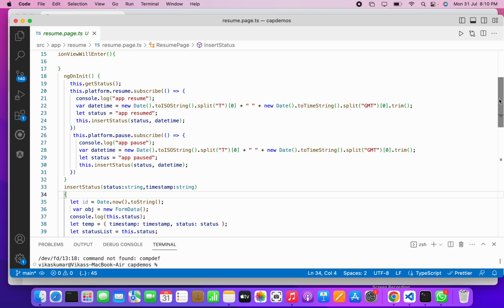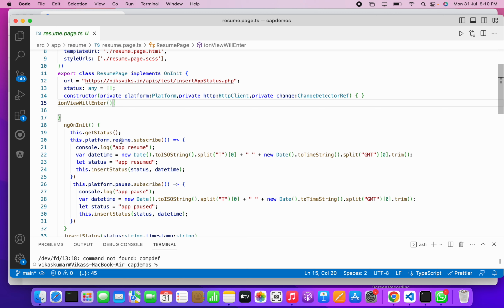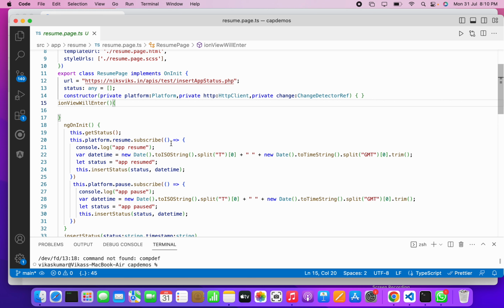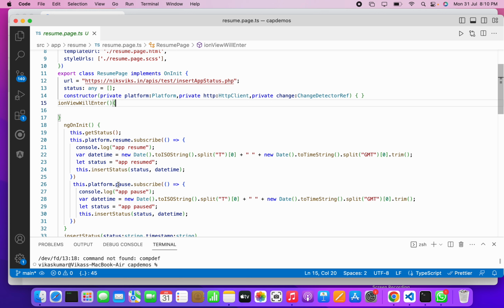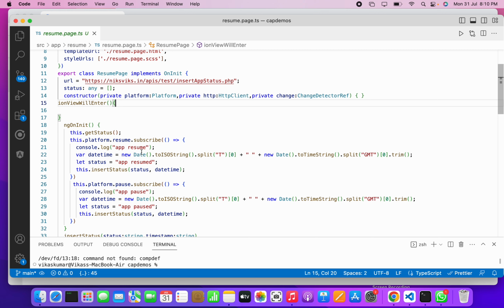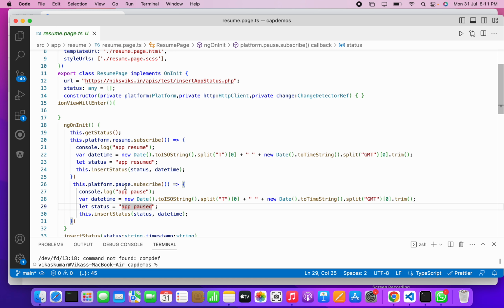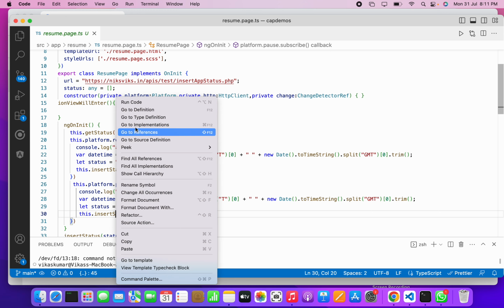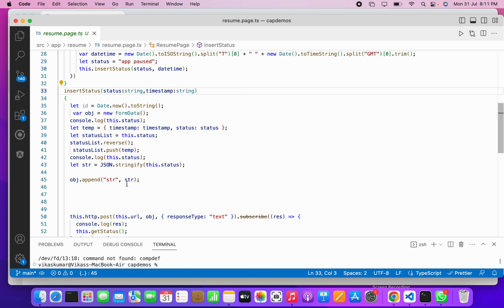how to subscribe resume and pause event and call the api whenever these event raised in ionic apps